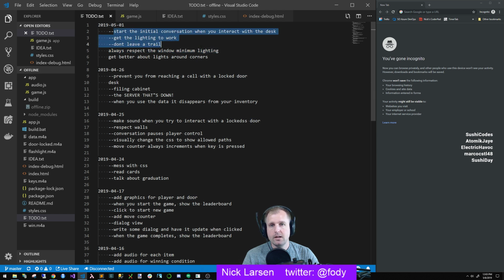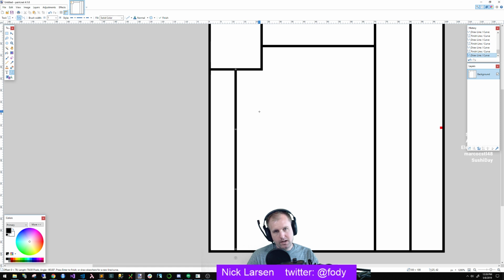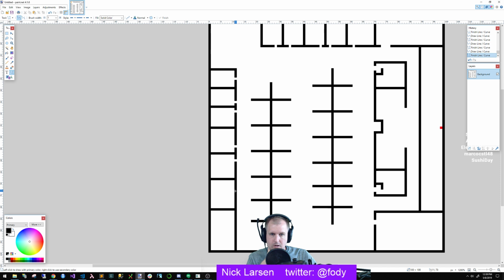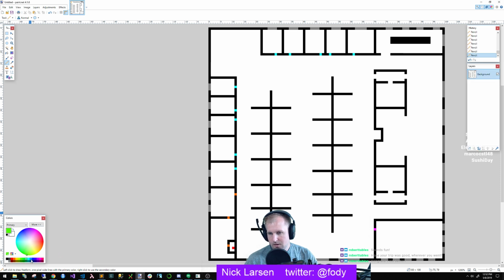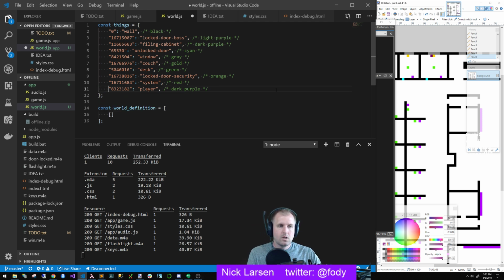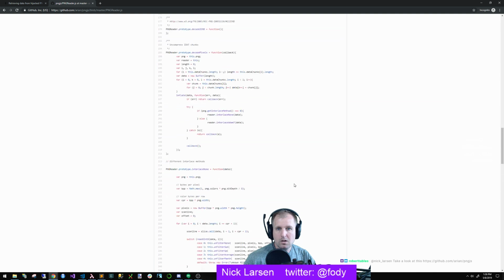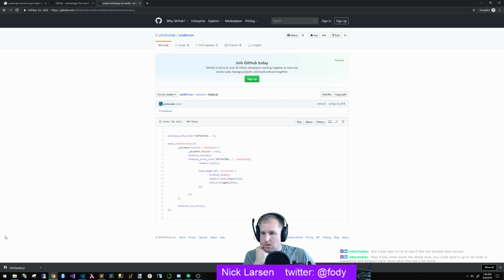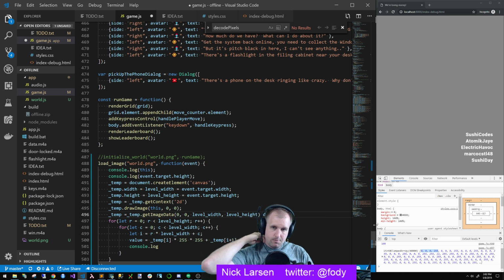JS13K practice (day 10 of 12)